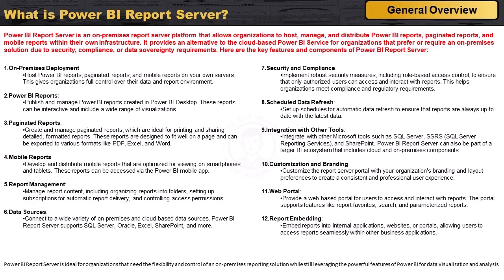What is Power BI Report Server?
This is only an audio recording with some simple visuals. I created these visuals to help me revisit my studies in case I need to review them. I hope you find my content useful and that it can help you learn as well.